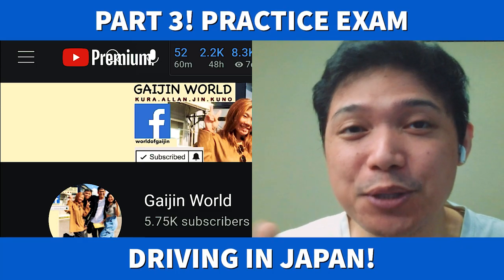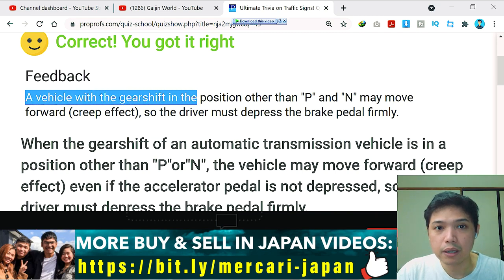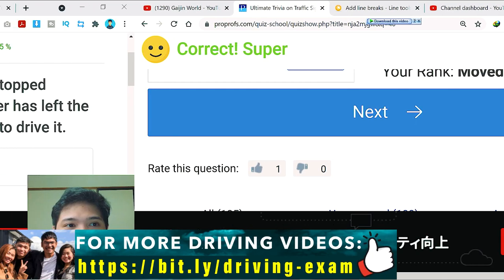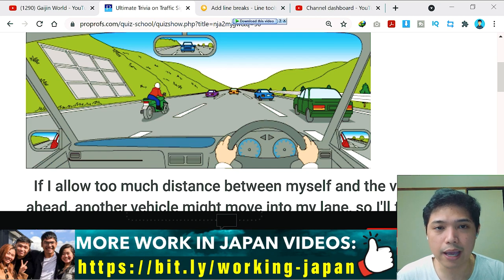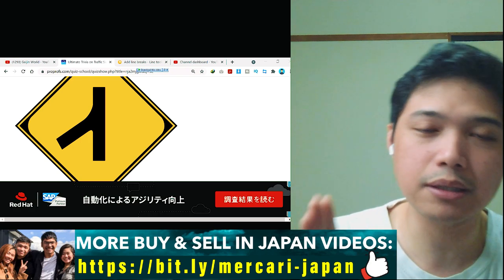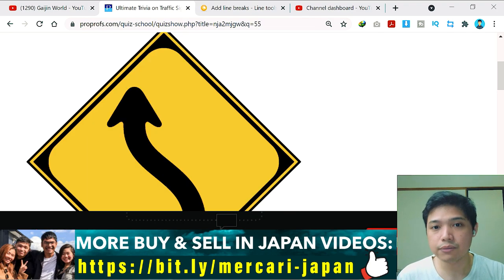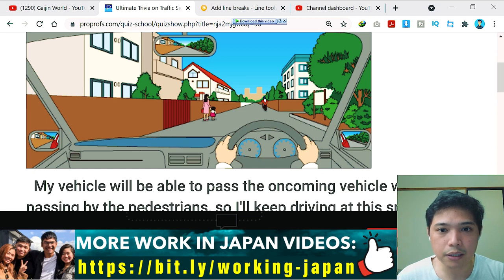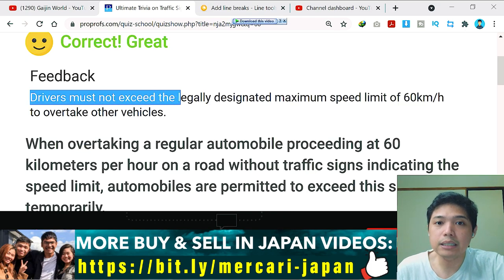PART 3! LET’S PRACTICE JAPAN DRIVING TEST, JAPAN DRIVING RULES, JAPAN DRIVING TIPS, HONMEN EXAM -ENG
Visit The Latest Web Portal For Filipino Workers and Students Living in Japan

TITLE  | PLAY WITH ME!

japan driving test,
 japan driving rules,
 japan driving tips,
 honmen test,
 japanese driving test,
 japanese driving license test,
 driving exam in japan,
 karimen english,
 honmen driving test,
 japan driving license test questions,
 japan drivers license test,
 karimen driving test,
 karimen,
 driving in japan,
 japan driving test course,
 driving in japan 2021,
 japan,
 honmen test questions,
 honmen english test,
 driving test,
 driving school japan,
 driving test in japan,
 driving japan